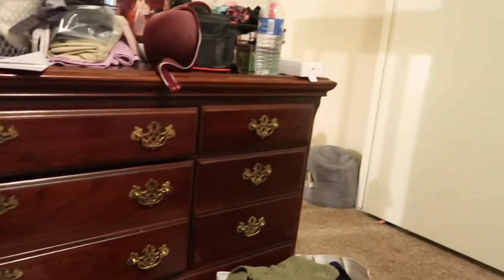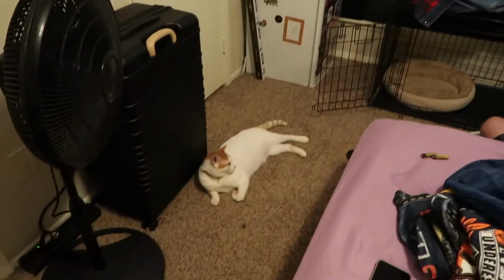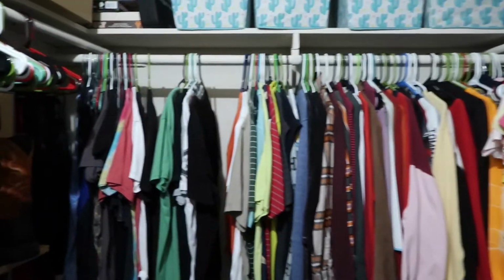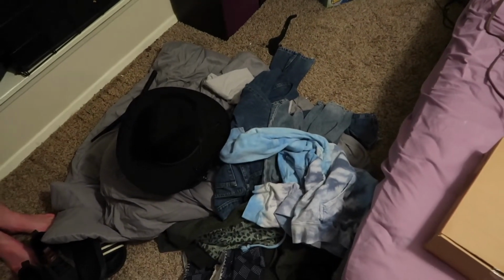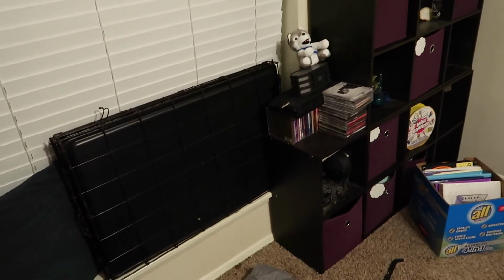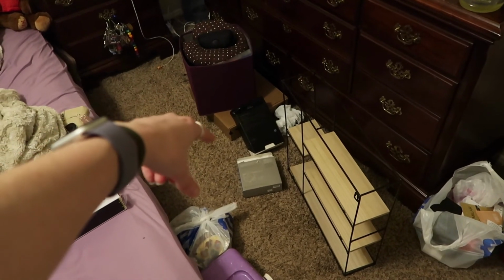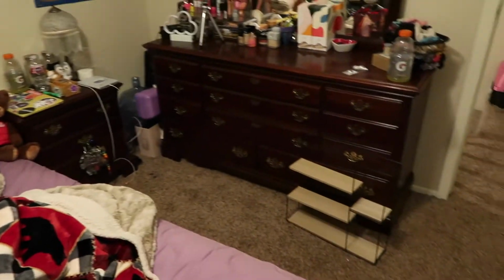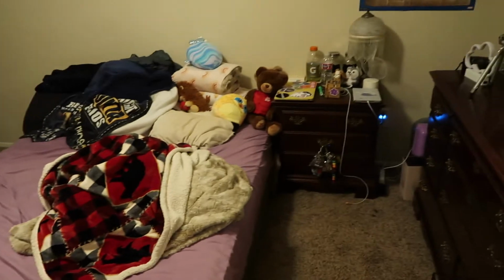CLEAN WITH US | PAYTON&TREY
trey and i have been on a cleaning our apartment kick. haha. today, we cleaned and organized our bedroom since it really needed it!! hope yall enjoy!! most of it is just time lapsed since trey was playing music and dont wanna get copyrighted

Depop store: @paytonnnnims
Depop Instagram: @depop.paytonnnnims